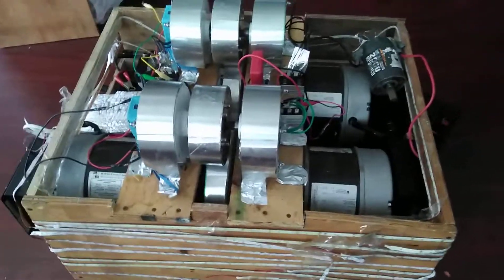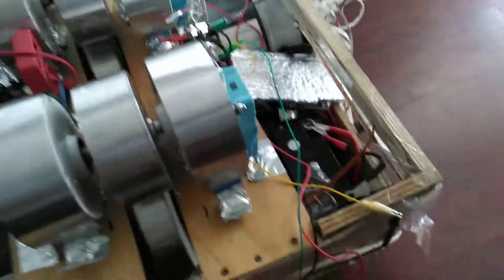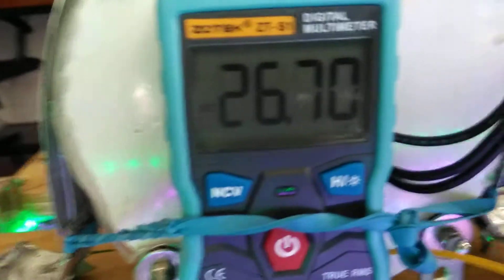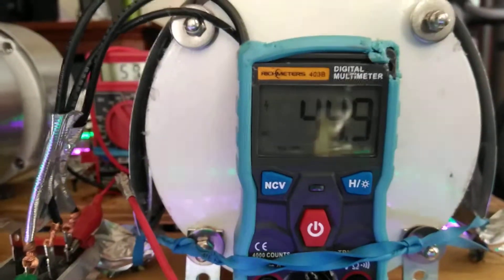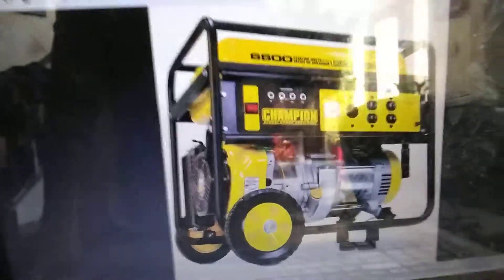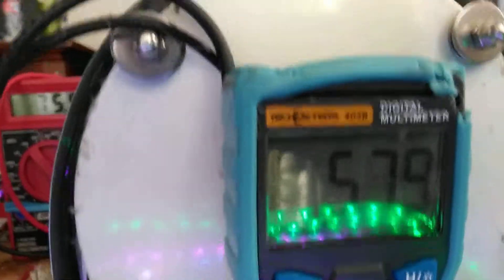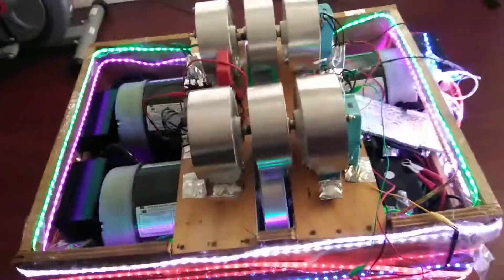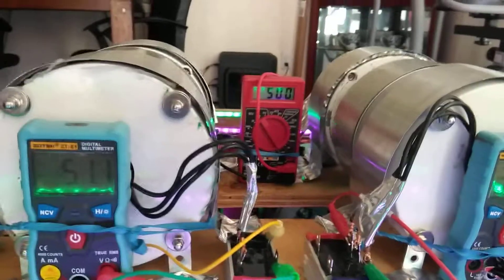Small 12 volts DC running 7 generators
You can add many more generator as you want. You can do the same with gas generator with SPFlywheel technology.

Purchase Power Agreement
Short version

Example:   1 Megawatt solar system total cost $4,000.000
Bank loan : $2,000,000 for 20 years at 6% interest rate.
Magnetic Power Plant cost $500,000
Upfront profits: $1,500,000

 Total monthly payment to the bank : $14328.62
1 MW X 1000kW X 24 hours X 30 days = 720,000 kW per month
Monthly revenue 720,000kW X  $.10 = $72,0000
Monthly gross profits $72,000 - $14,328.62 = $57,671.38
Local partner  10% and government 10%. But if the partner put up the investment then the partner get 15%. Partner will get his investment back after the bank release the money.
At 10% partner get upfront $1,500,000 X 10% = $150,000
monthly residual income $57,671 X 10% = $5,767
That's  just for 1 small power plant. The more power plant that you can open, the more money you can make.